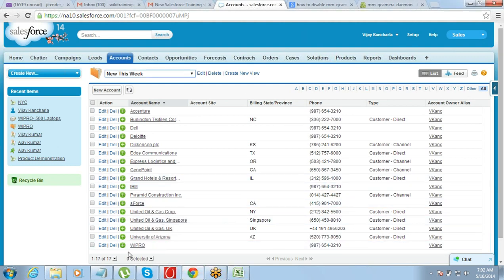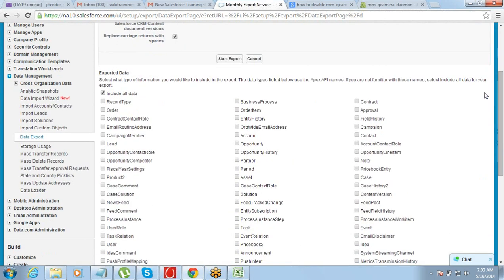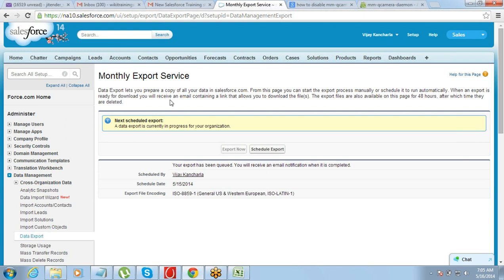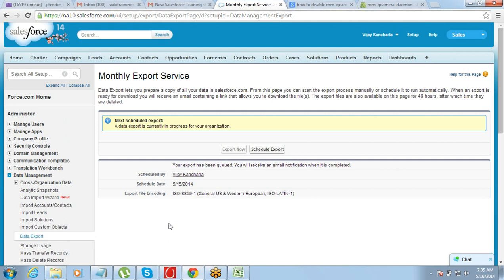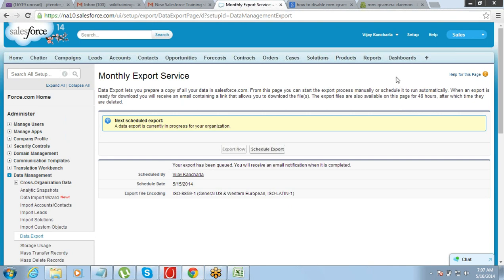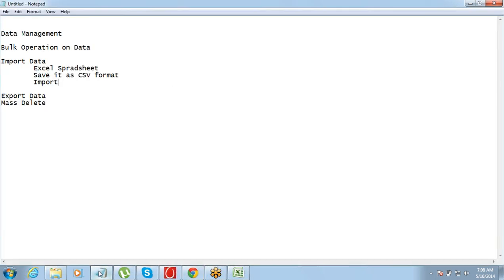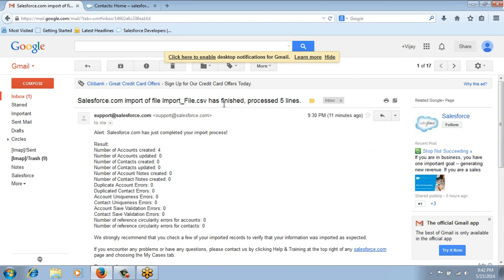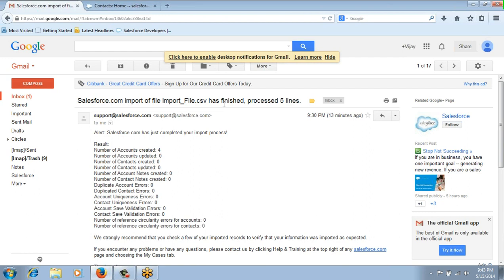Salesforce Data Management By Wikitrainings -- Part 2